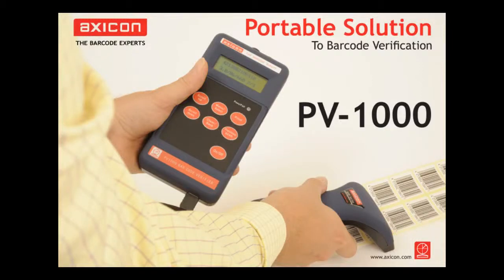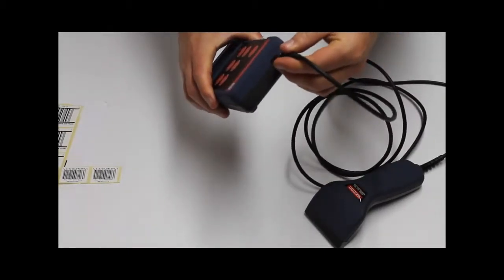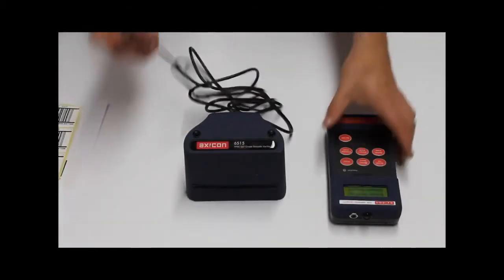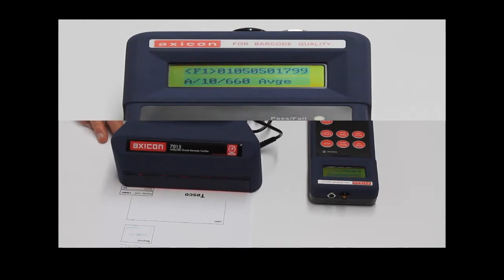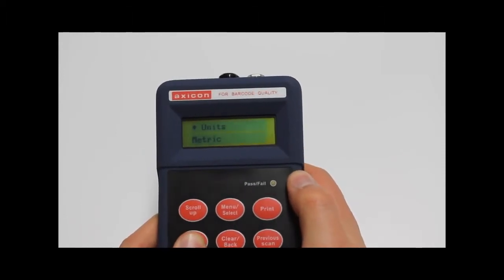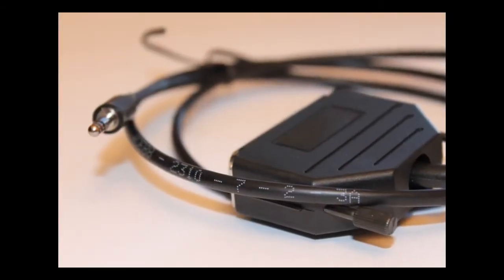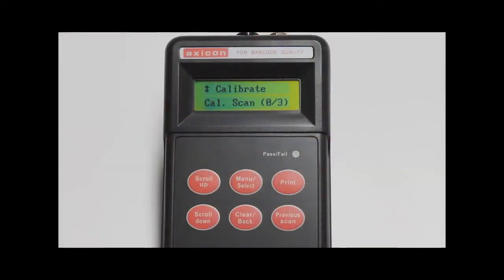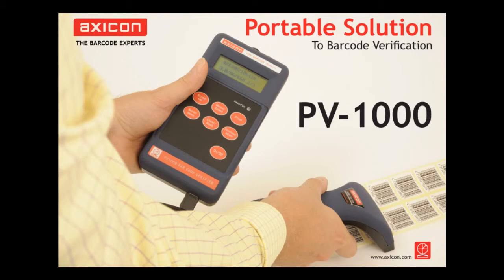Axicon PV-1000 Barcode Verifier